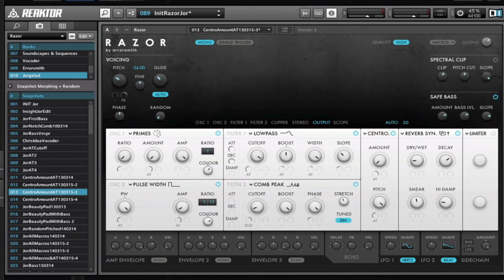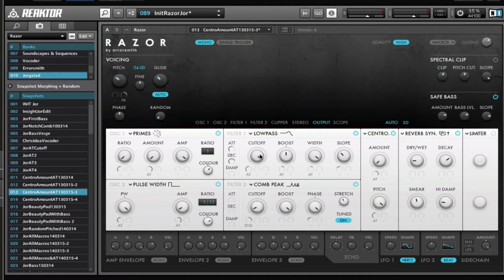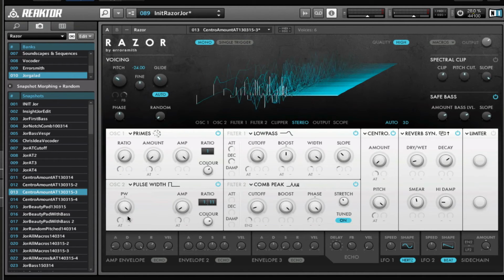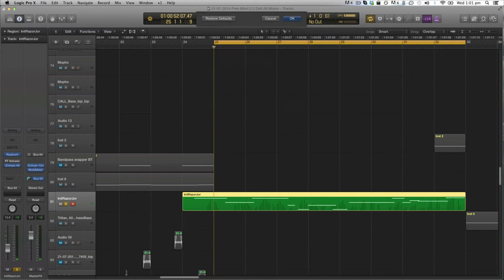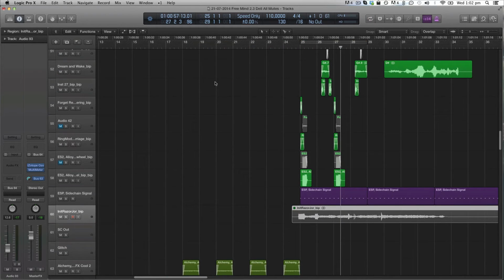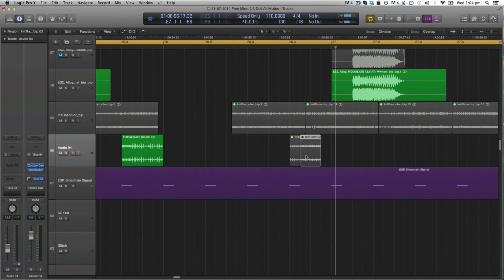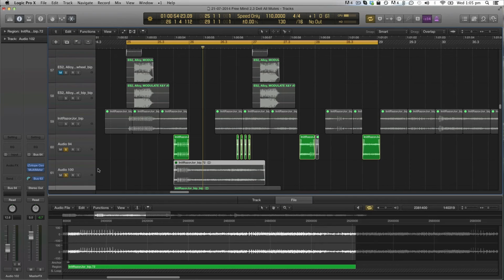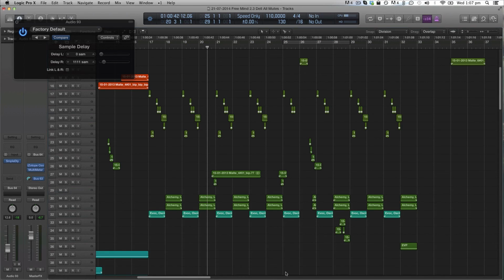NI Razor tutorial - Use Aftertouch Inside Razor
Making sounds in NI Razor is great fun, but how can we use those sounds in our tracks? Check out this week's tutorial to learn how I use Razor sounds  in my tracks.

There are always two parts to getting a great sound, the first one is making the actual sound inside a synthesizer or sampler, this is definitely my favorite part.
But after that you'll need to find ways to use this sound inside your songs.
You need to find out where it fits, how loud it should be, and if it needs some extra mixing or effects.

This second part is often a bit harder, because your task is to make all these seemingly "random" sounds fit together and create one beautiful song
(Or one hard hitting insanely loud club banger for that matter)

My approach is usually to bounce the sound whenever I'm done synthesizing it, this has a few advantages.
First it is going to save you CPU, never a bad thing.

Secondly, you have now successfully committed to the synthesized sound, you can't change those settings anymore.
You have to make thousand of small decisions when making a track, this will save you a few.

And third, but most important, we can mess with this audio file now in totally different ways. We can reverse it, stretch it, invert it and cut it up in different pieces.
This will open a new world of sonic possibilities, it will also bring back some of the decisions, but in a good way!

Once the file is bounced I lay it over a drumbeat or bass line, because it is an audio file I can now exactly see where the sound starts and ends, making it easier to fit this puzzle together!

This approach might not work for everyone, but for me it's working very well, try to mess with it and see if it suits your music and work flow. Next week I'll be back with a regular full-on Razor tutorial!

As always, all questions are always welcome!

- Jor